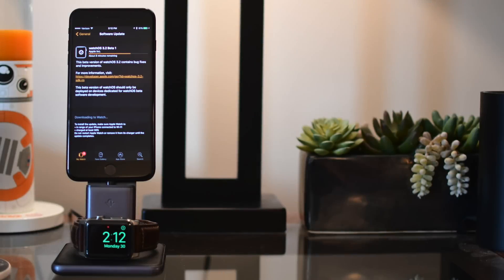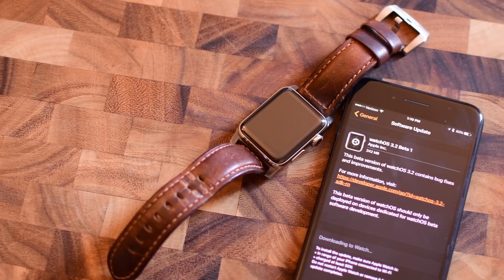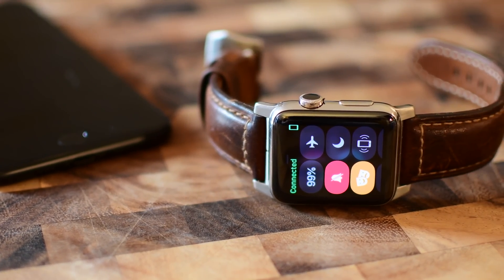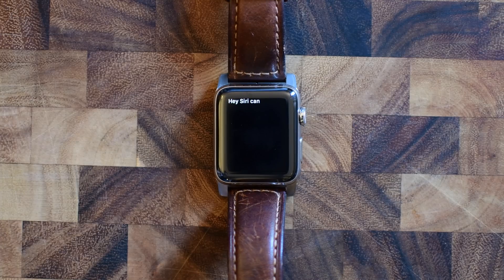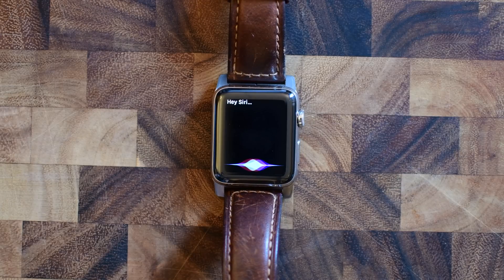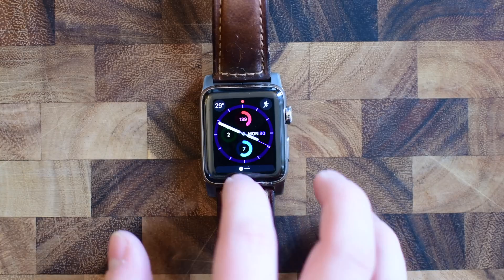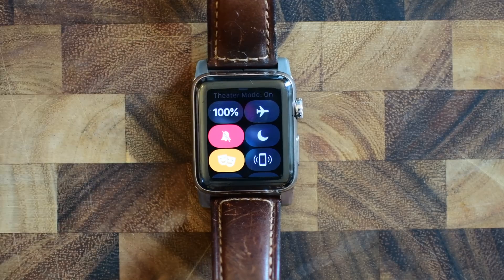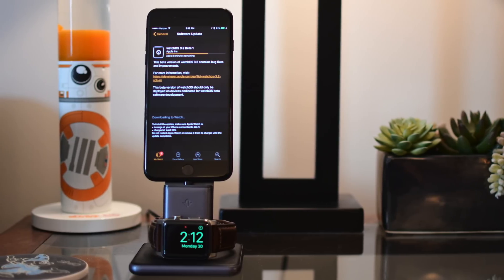What's New in watchOS 3.2 Beta 1 for Apple Watch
Whats New:
Theater Mode

Introduced in watchOS 3.2, Theater Mode lets users quickly mute the sound on their Apple Watch and avoid waking the screen on wrist raise. Users still receive notifications (including haptics) while in Theater Mode, which they can view by tapping the screen or pressing the Digital Crown.

SiriKit

watchOS 3.2 includes SiriKit. Users can ask Siri on their Apple Watch to book a ride, send a message, make a payment, or make other requests that your app can handle.

Apps that provide services in specific domains can use SiriKit to make those services available through Siri on watchOS. Making your services available requires creating one or more app extensions using the Intents and Intents UI frameworks. SiriKit in watchOS supports services in the following domains:

Messaging
Payments
Ride booking
Workouts
Calling
Searching photos

About iDB